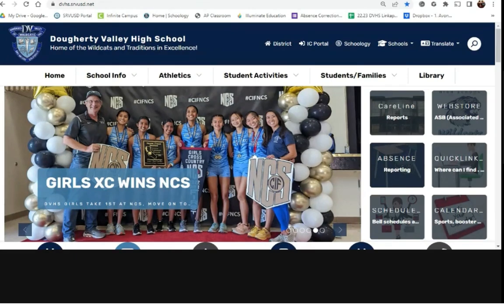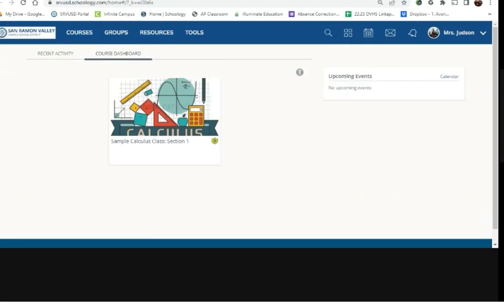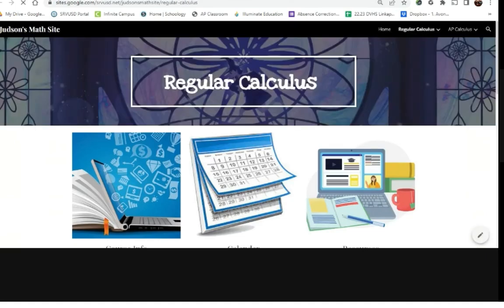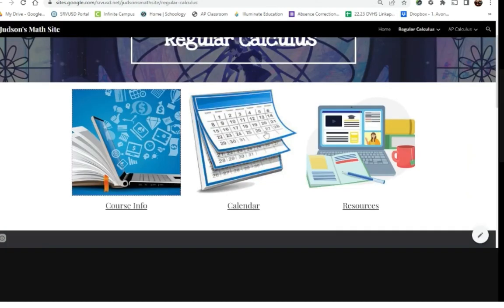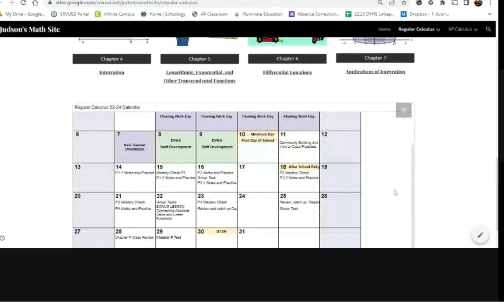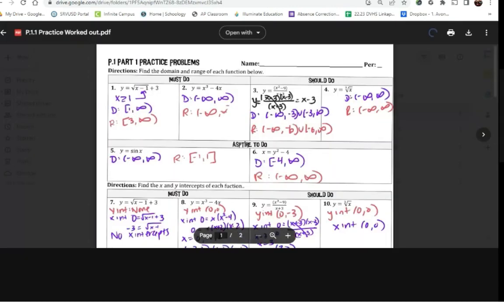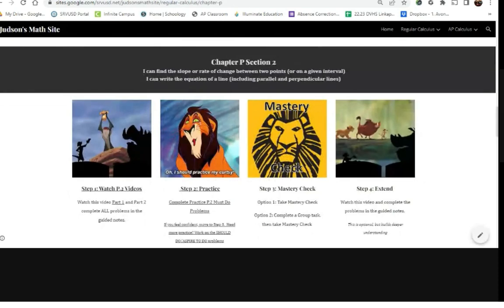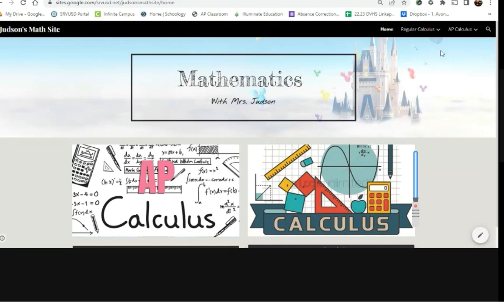Class Tour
This video walks through where students can access things via Schoology and links the class google site which is basically the home base for all things we need in our class!